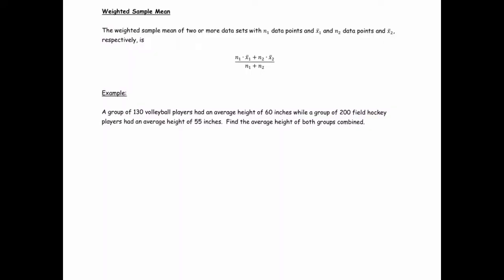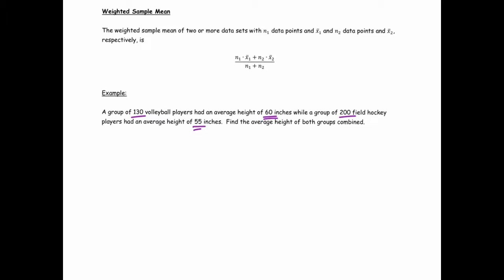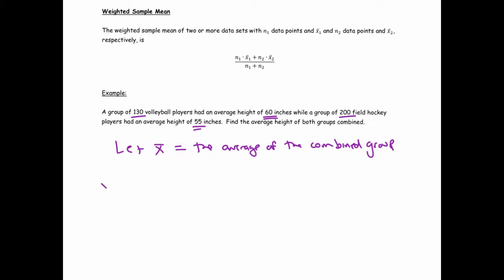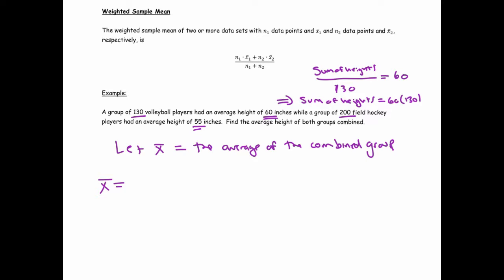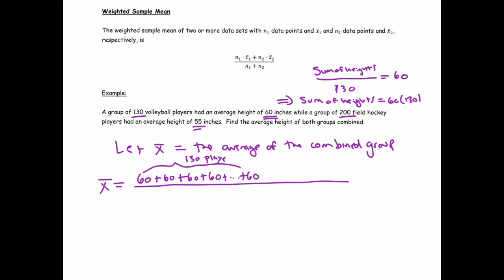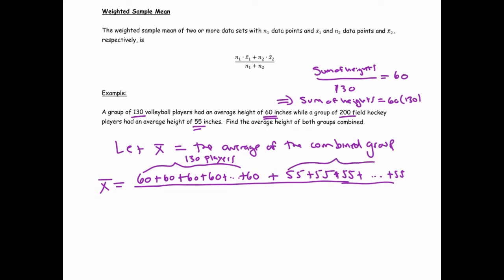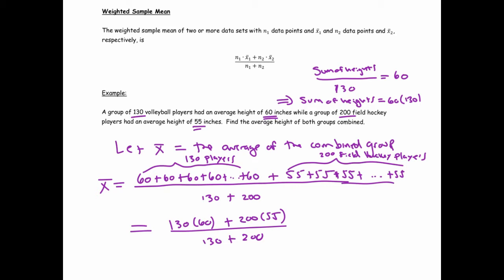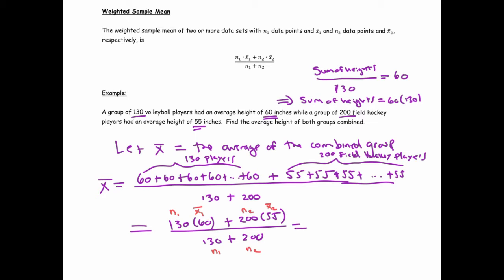Weighted Sample Mean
Weghted sample mean from two samples of different sizes